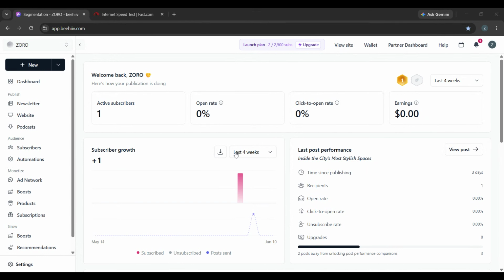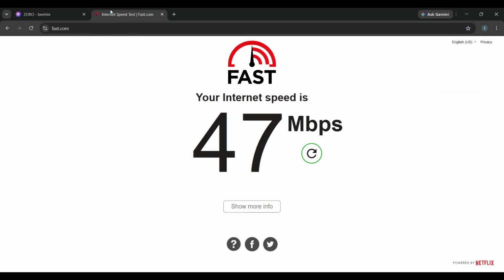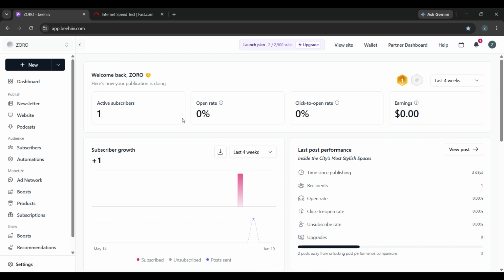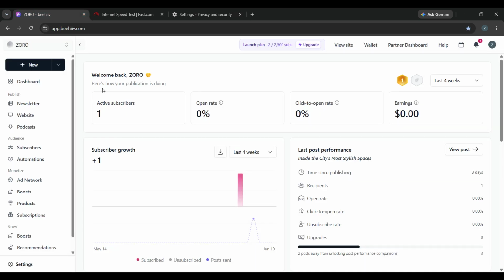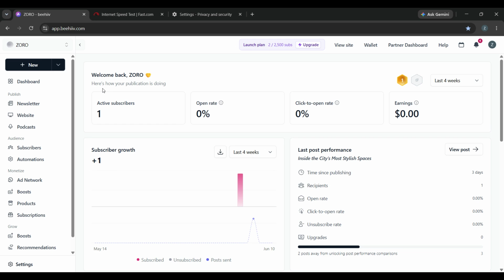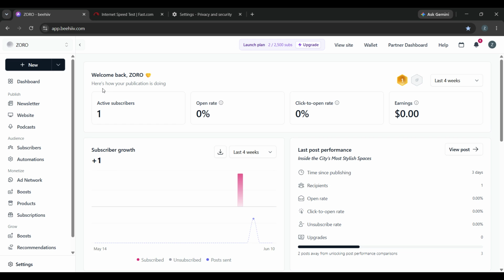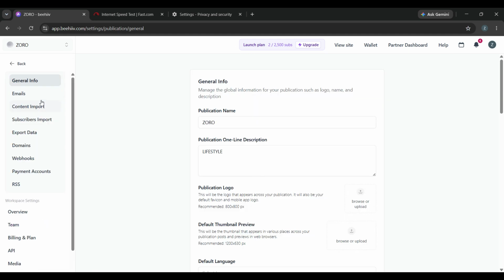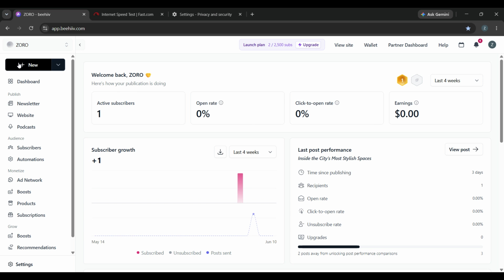Fix Beehiiv Error Code 461(Step By Step Guide)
Learn how to fix Beehiiv error code 461 with simple troubleshooting steps including refreshing the page, checking your connection, clearing cache, disabling extensions, and verifying account access.

🕚Timestamps:
00:00 Intro
00:18 Refresh the Beehiiv Page
00:36 Log Out And Back In
00:54 Check Internet Connection
01:10 Disable VPN Or Switch Networks
01:31 Clear Cache And Cookies
01:53 Try Incognito Mode
02:12 Disable Browser Extensions
02:33 Try A Different Browser
02:48 Confirm Email Verification
03:03 Check For Account Restrictions
03:20 Verify Publication Access
03:37 Outro

✍️What You'll Learn In This Video:
• How To Fix Beehiiv Error Code 461
• How To Refresh Beehiiv And Reset Your Session
• How To Clear Browser Cache And Cookies For Beehiiv
• How To Use Incognito Mode To Troubleshoot Beehiiv
• How To Disable Extensions That Block Beehiiv
• How To Check Beehiiv Account Restrictions And Permissions

💡Pro Tips:
• Start with the fastest fixes first: refresh, log out, and log back in.
• If Beehiiv works in Incognito, your browser cache or extensions are likely the issue.
• Always test a second network before spending time on deeper troubleshooting.
• Keep your email confirmed and account access permissions up to date.
• If you manage a publication, ask the owner or admin to verify your role.

📱 Beehiiv Mobile App:
Beehiiv does not currently offer a dedicated mobile app for this workflow.